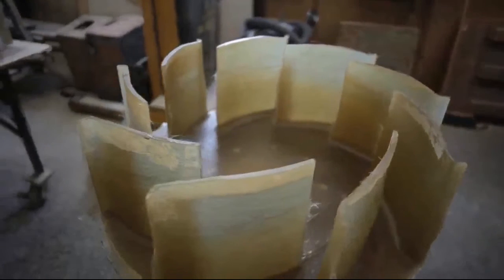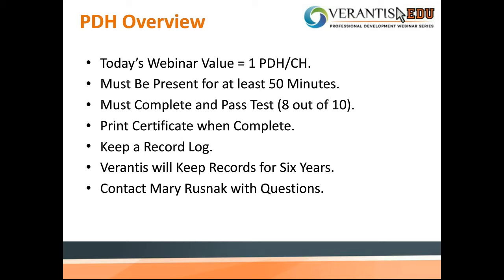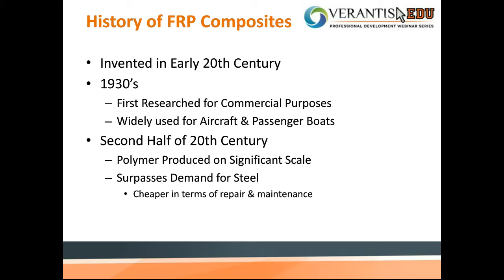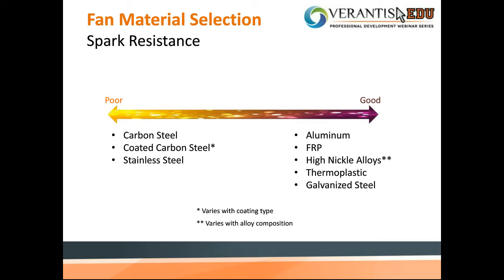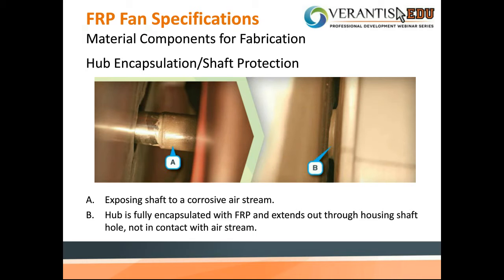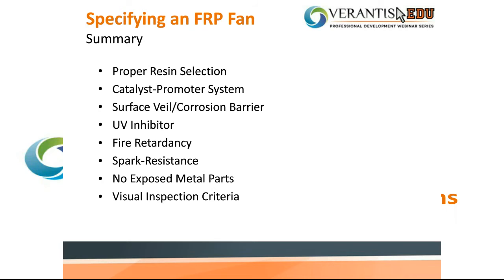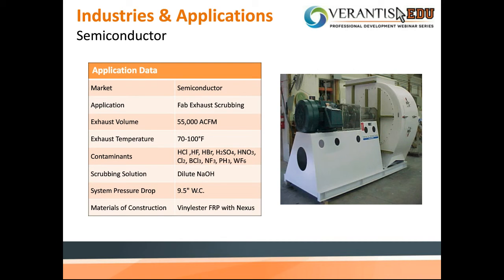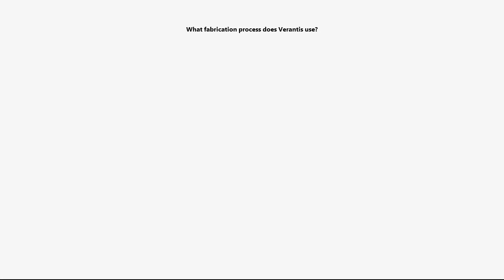Why FRP for Industrial Ventilation Final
What is FRP and why would you want to use it for industrial fan applications? Can't I just use a normal carbon steel fan? What applications make the most sense for FRP fabricated fans?